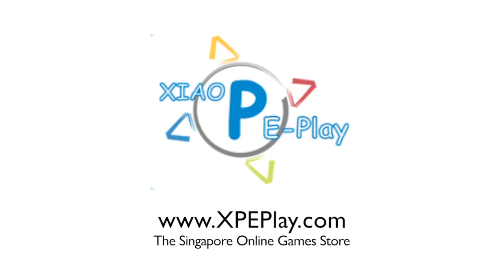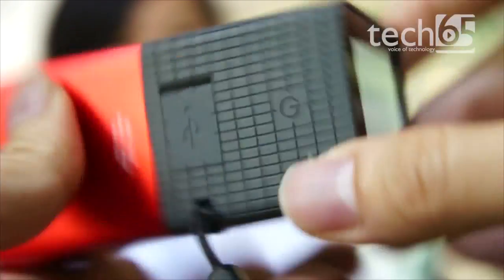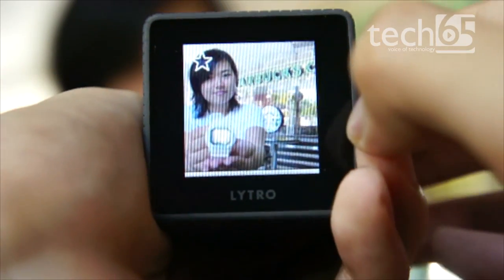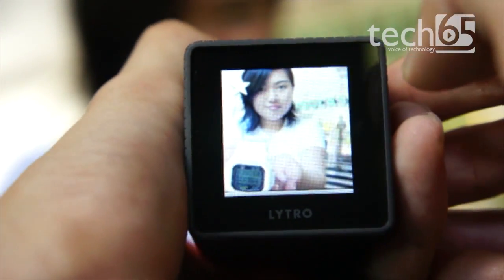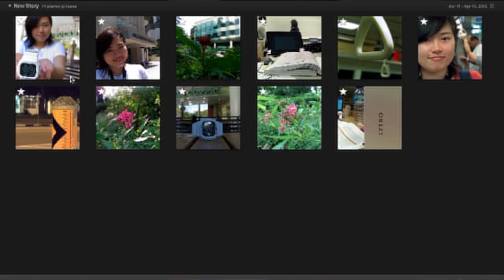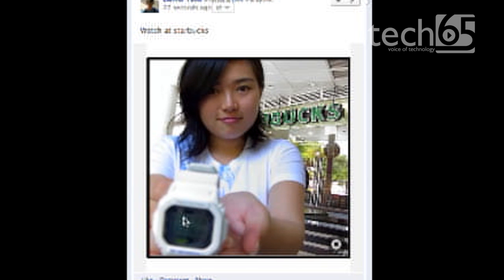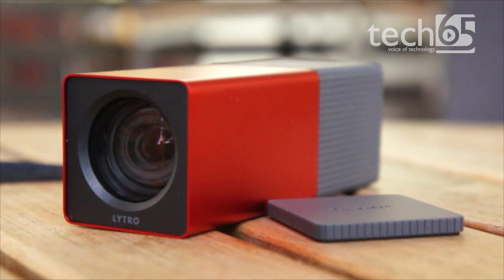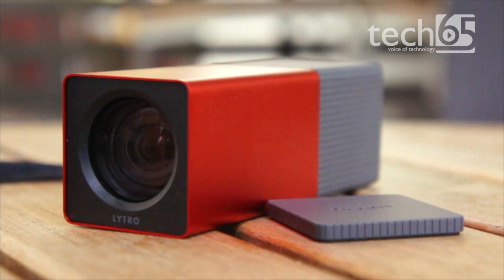Gear65 #115 - Lytro Light-Field Camera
We got a chance to play with the Lytro Light-Field camera, a special camera that takes in megarays instead of megapixels! This special camera allows you to take photos and re-focus the image after the photo was taken! So how complex a camera with such complex technology be? Find out on this episode of Gear65!